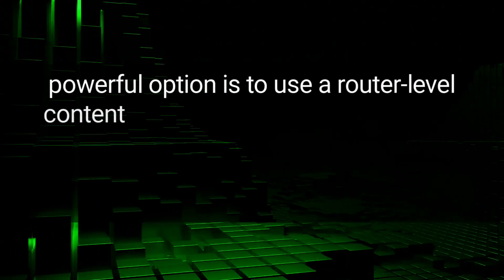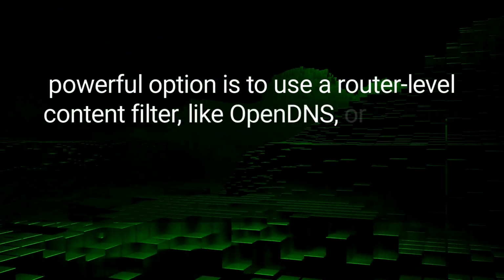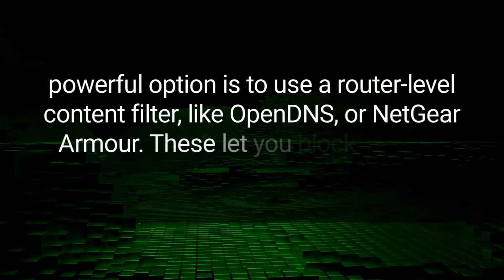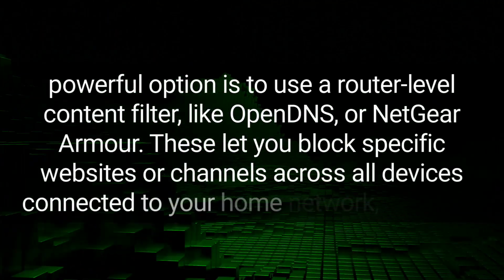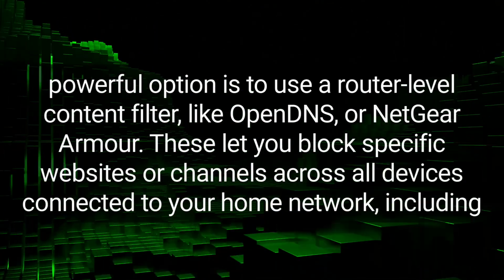How to Lock Youtube Channel on Tv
Learn how to lock or restrict specific YouTube channels on your TV with this easy step-by-step guide. Whether you're a parent wanting to block certain content or just want to manage what's viewable, we show you how to use parental controls and app settings across different smart TV platforms—keeping your YouTube experience safe and controlled!